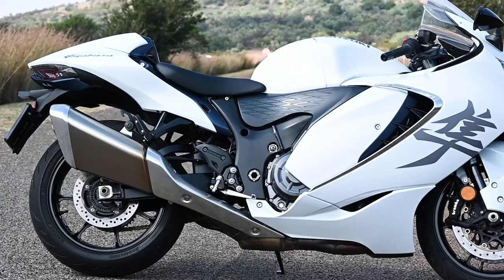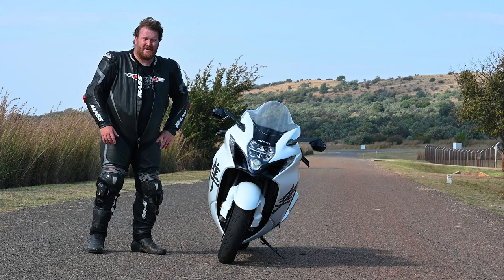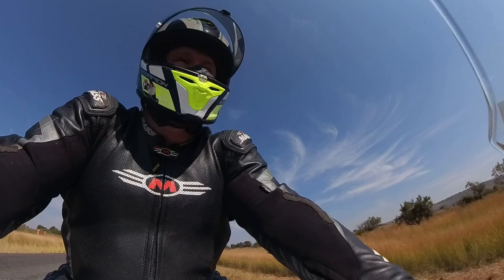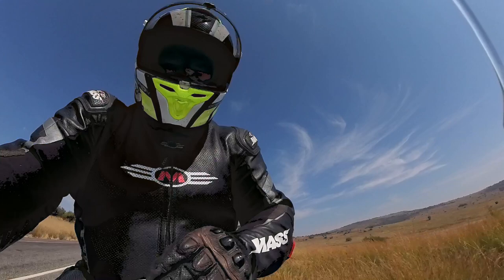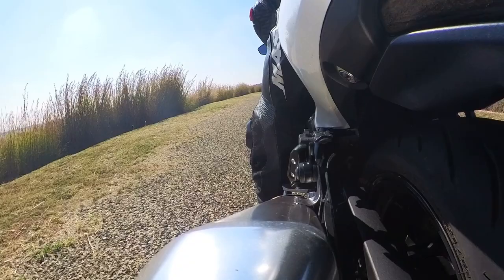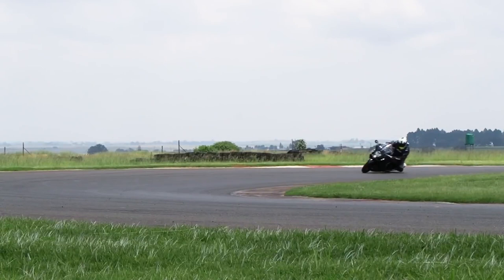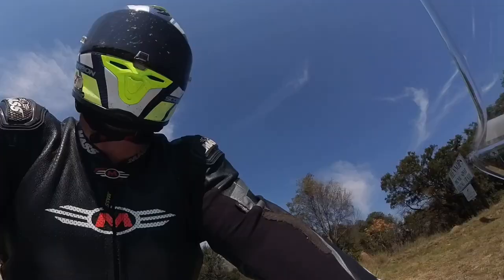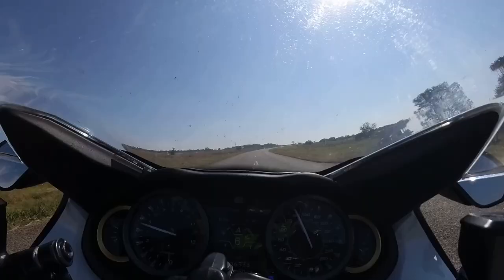The Legend: Suzuki Hayabusa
The Suzuki Hayabusa continues to win the hearts of its legions of fans, as it has done for more than two decades. Let's find out why.